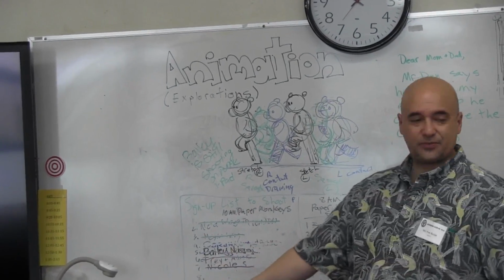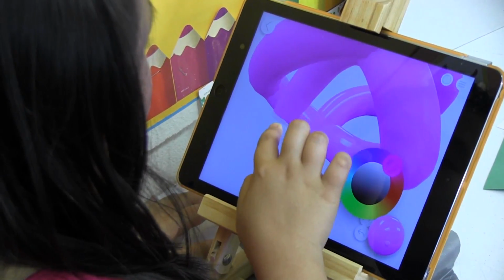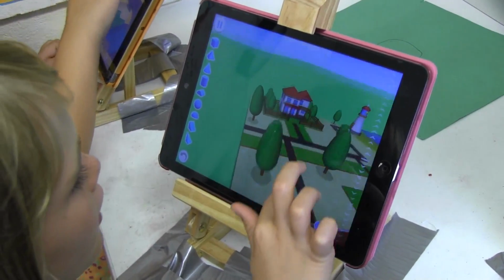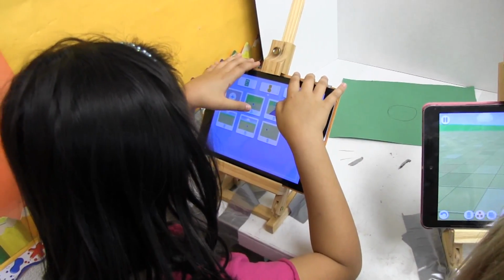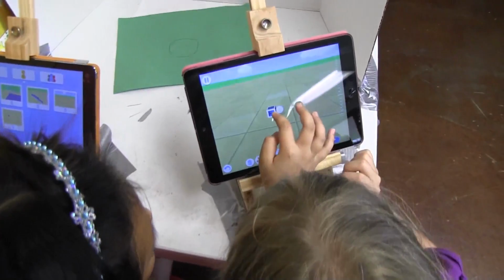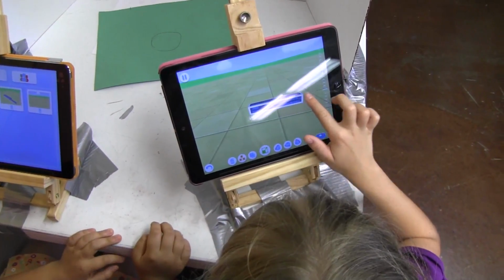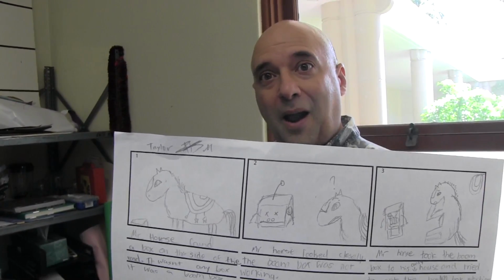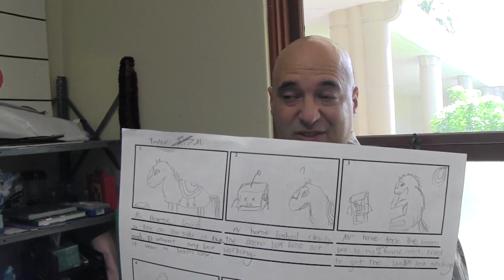HBA summer students learn stop-motion from Disney animator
Former Disney animator Dan Boulous, currently an assistant professor at the University of Hawaii-Manoa,  taught children in grades 2 through 6 how to create stop-motion animation using an iPad  app. The children could relate to stop-motion because many of them had seen the 2014 Oscar-nominated animated feature, "Boxtrolls."
Boulos also taught the summer students to create storyboards using the oldest cartoon-making technique in the industry.
Additionally he introduced 3D modeling on iPads.
DVDs of the students’ projects and classwork were mailed out to their families.
A classically trained animator, Boulos worked with Disney Feature Animation, Warner Brothers and DreamWorks Animation.  Among his film projects were “The Little Mermaid,” “Beauty and the Beast,” “The Prince of Egypt” and “The Road to Eldorado.”
Boulos said it takes three to five years to create the full-length animated features we see in cinemas.